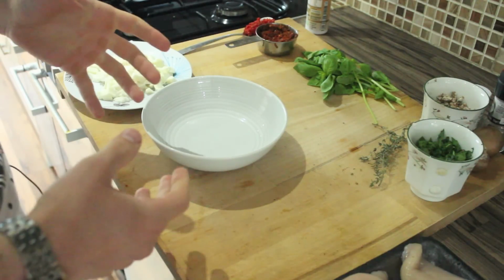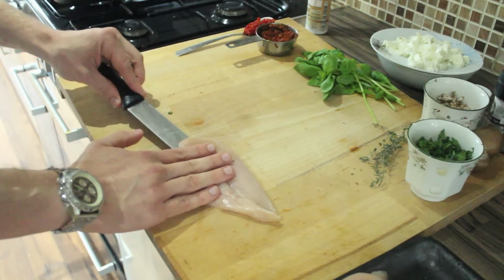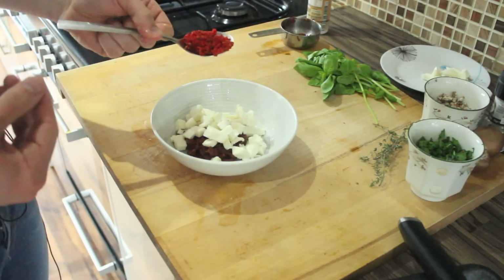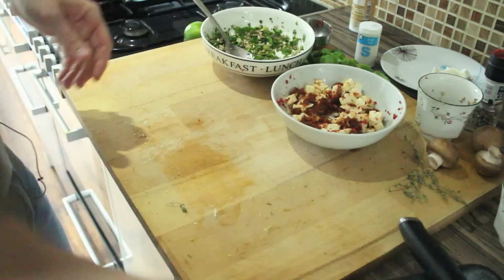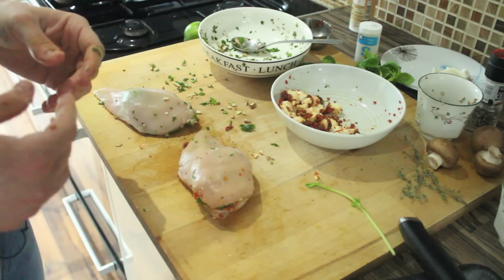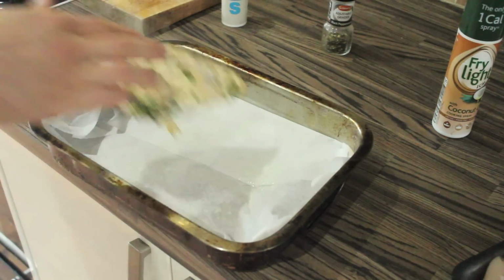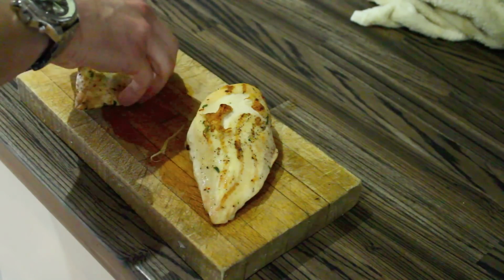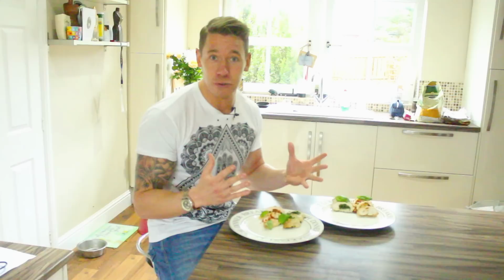Stuffed Chicken Protein Pockets